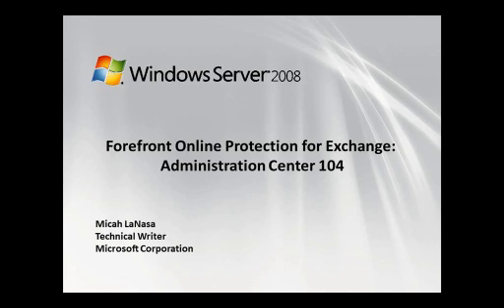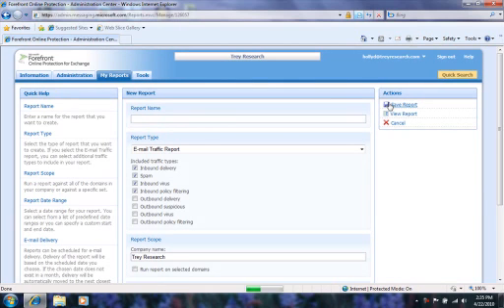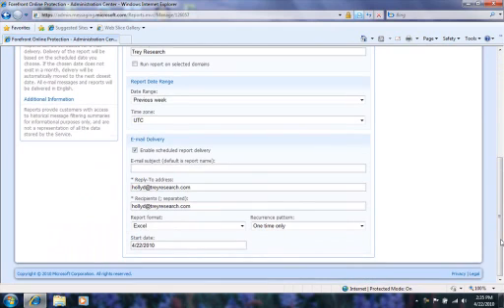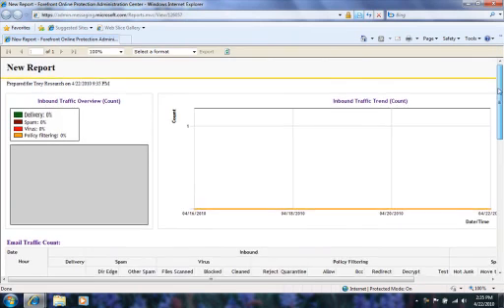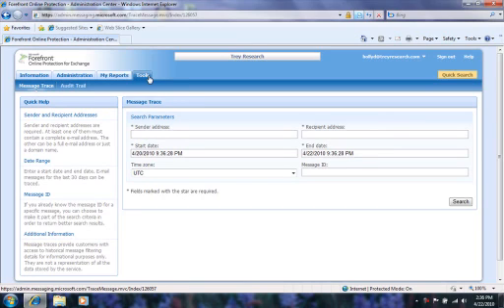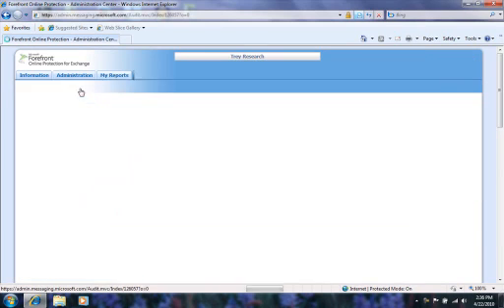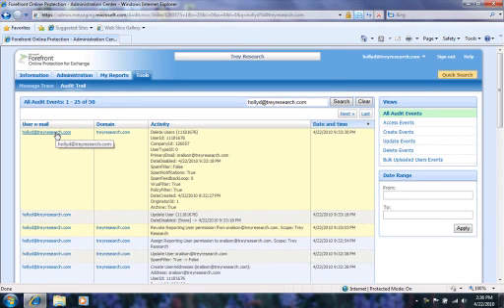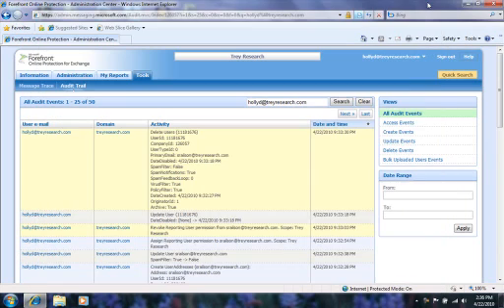Forefront Online Protection for Exchange: Administration Center 104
Forefront Online Protection for Exchange is a hosted service that provides a layer of protection to actively help protect inbound and outbound e-mail from spam, viruses, phishing scams, and e-mail policy violations.  In this video series, Ill walk you through the Administration Center, which is the service management site for Forefront Online Protection for Exchange.